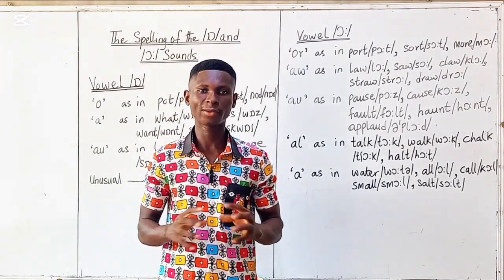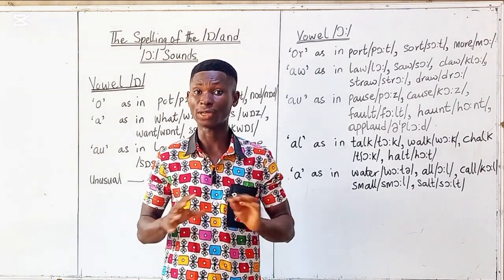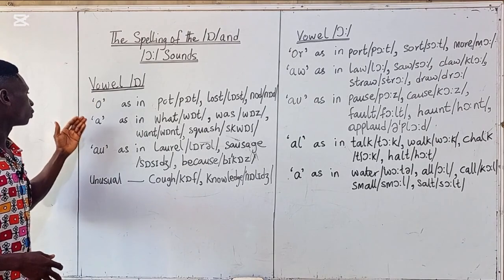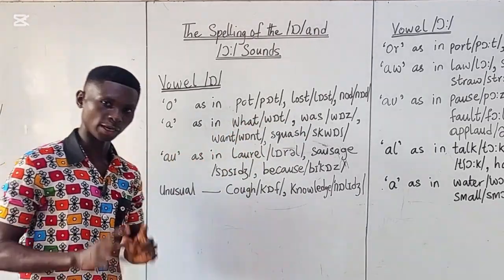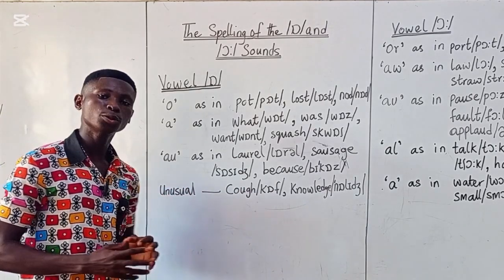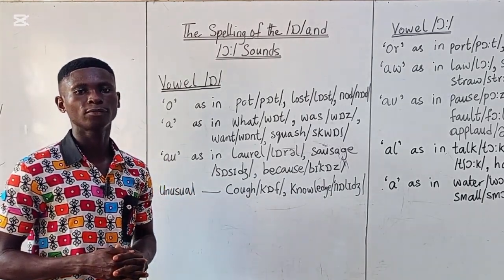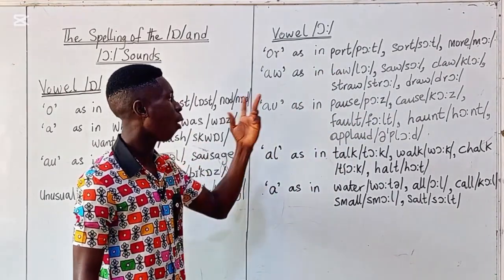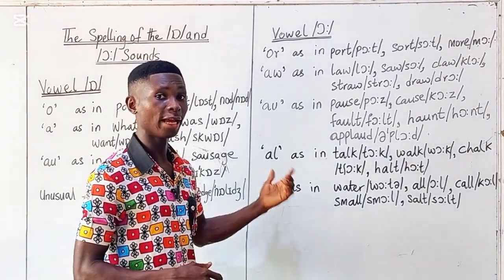HOW TO ARTICULATE THE /ɒ/ AND /ɔː/ SOUNDS